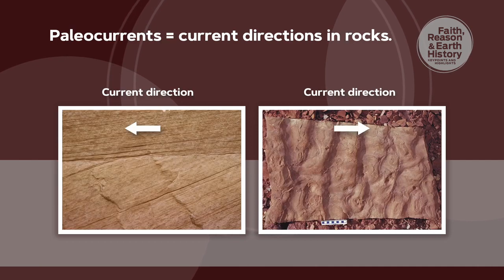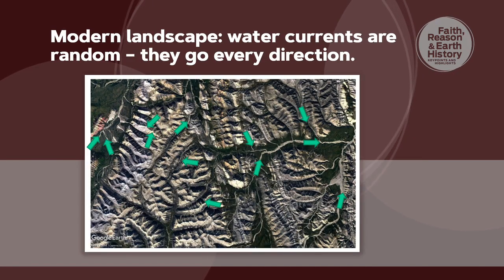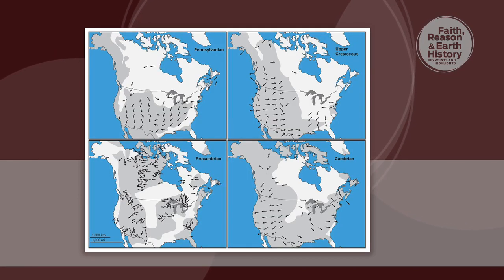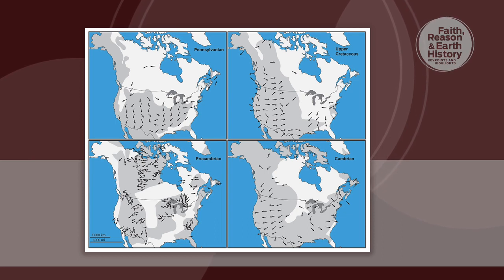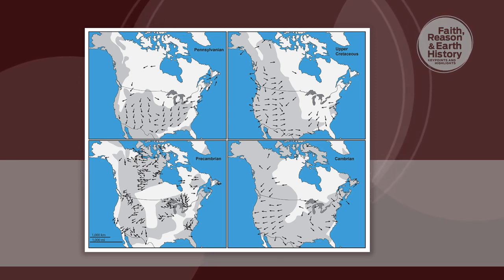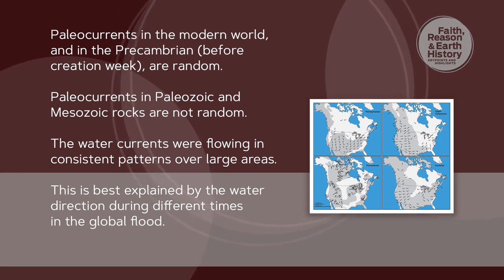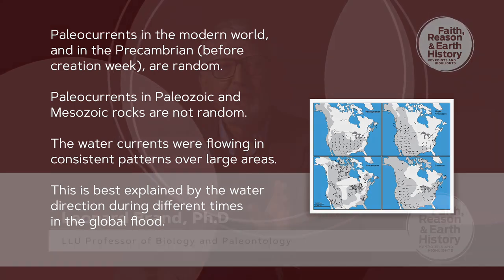Uncovering the Evidence of Flood Geology Through Water Currents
A Comprehensive Guide to Water Currents and Flood Geology
Which Way was the Water Flowing?
How to Analyze Water Currents for Flood Geology

How Water Currents Impact Flood Geology: A Comprehensive Guide

Do Water Currents Leave Evidence for Flood Geology? A Comprehensive Guide

How to Use Water Currents to Enhance Flood Geology
Questions

How Does Water Currents Affect Flood Geology?

Do Water Currents Leave Evidence That is Essential for Flood Geology?

Where Does Water Currents Leave Evidence for Flood Geology?

Why Do Water Currents Leave Evidence Important for Flood Geology?

Why Are Water Currents Important for Flood Geology?
Listicles

Top 5 Benefits of Water Currents for Flood Geology

Top 10 Facts About Water Currents and Flood Geology

10 Tips for Analyzing Flood Geology Through Water Currents

Top 10 Ways Water Currents Impact Flood Geology

10 Reasons Why Water Currents are Essential for Flood Geology
Others

The Impact of Water Currents on Flood Geology

A Closer Look at Water Currents and Flood Geology

Exploring the Link Between Water Currents and Flood Geology

Exploring the Role of Water Currents in Flood Geology

Our purpose, in making these videos, is to make quality videos and share these with our viewers.